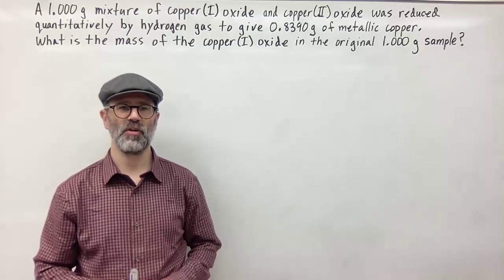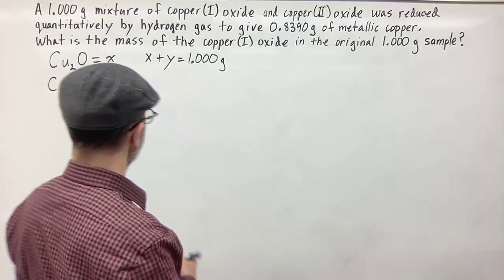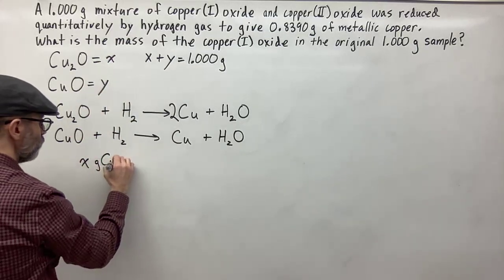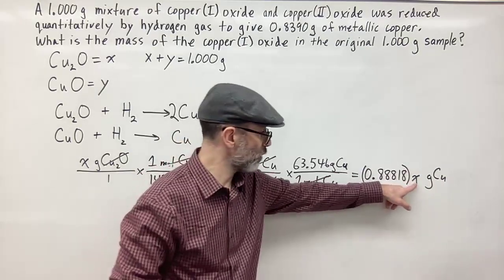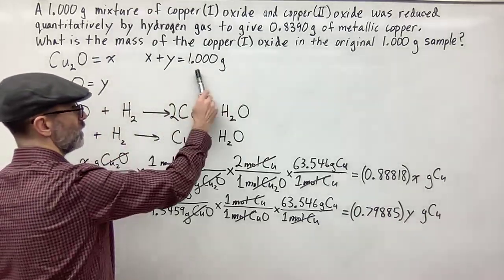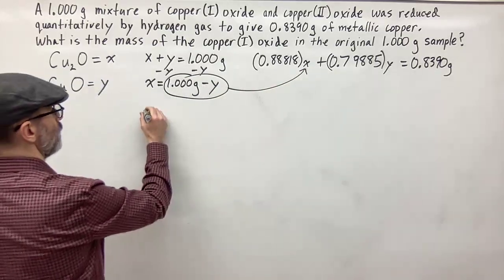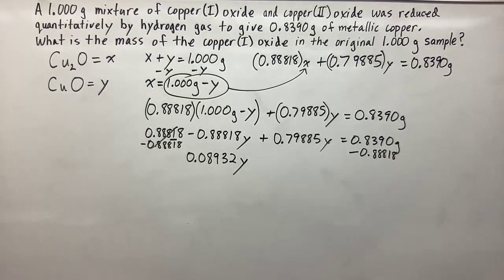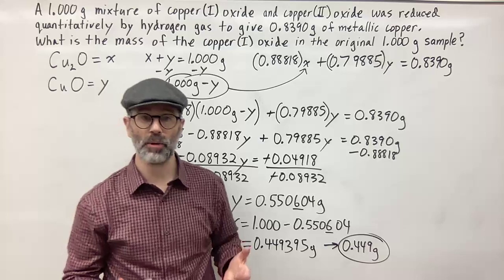What is the Mass of the Copper(I) Oxide in the Original 1.000 g Sample?